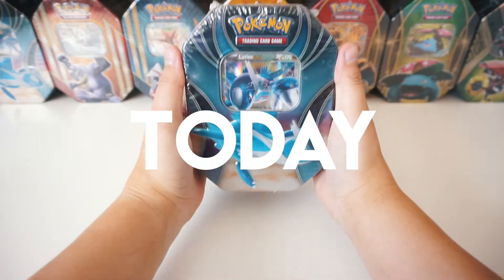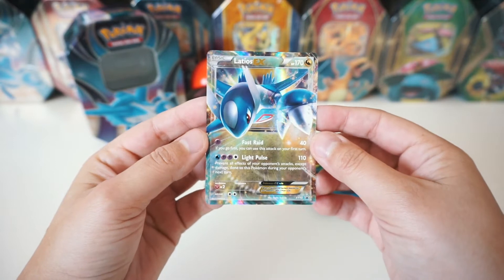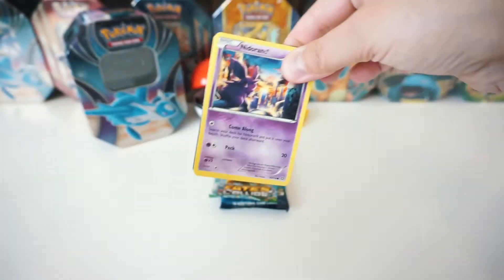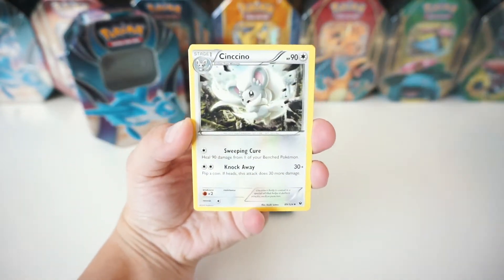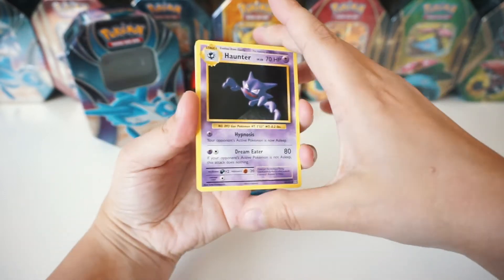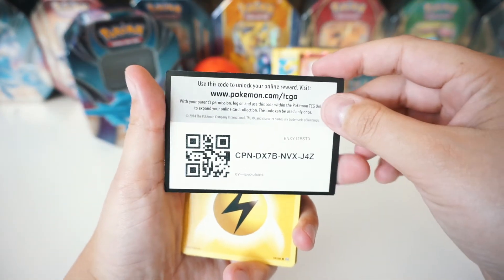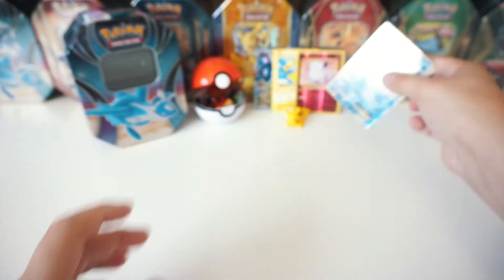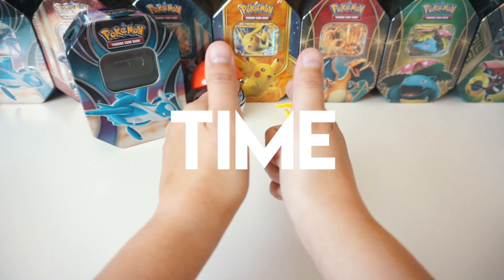OPENING A POKÉMON LATIOS EX TIN FOR TIN TUESDAY!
» EPISODE 110 «
It's TIN TUESDAY and today we're opening up a Latios EX Tin!

If you think this video is epic and you want to see more! But until next time noobs, PEACE OUT! ✌️